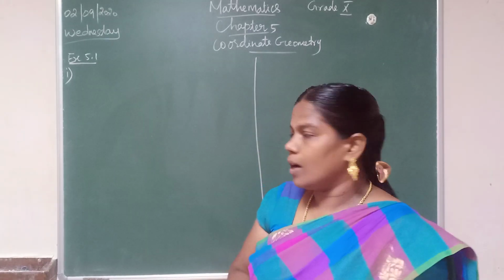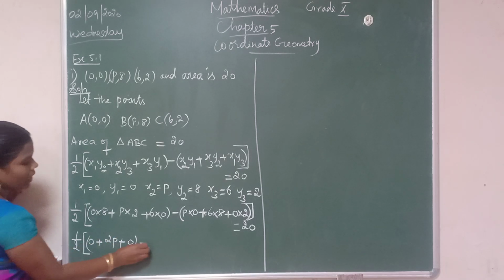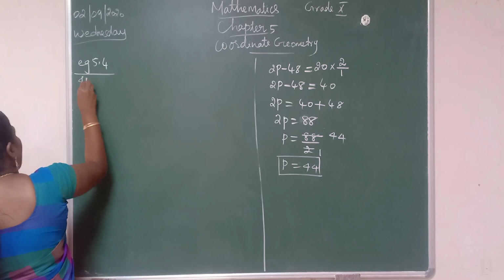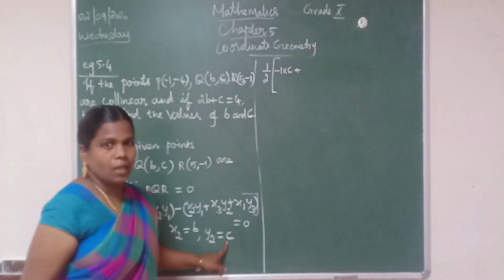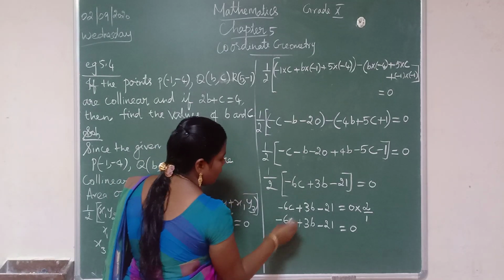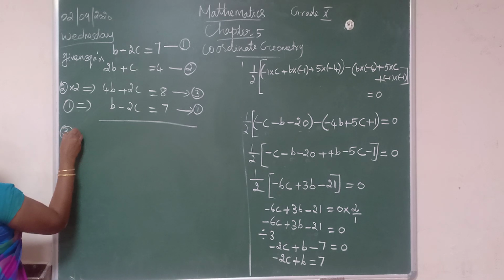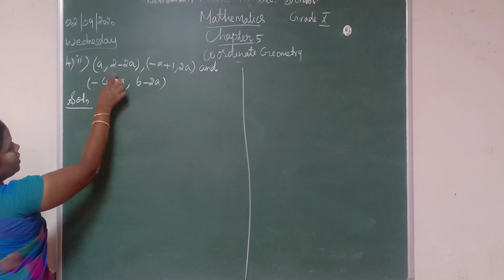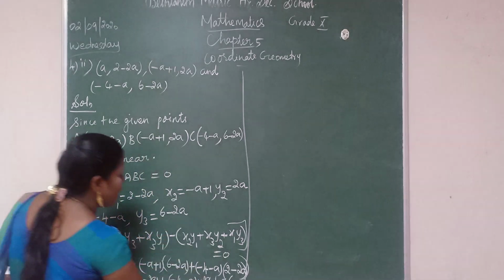GRADE 10 MATHS (CO-ORDINATE GEOMETRY) 02 09 2020, 9.00 AM